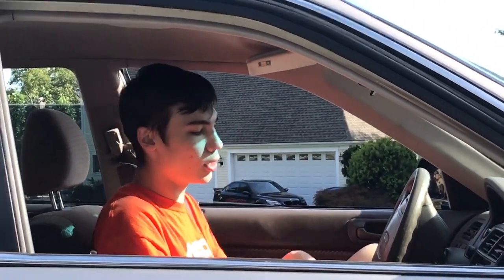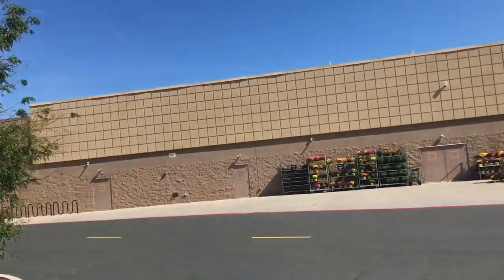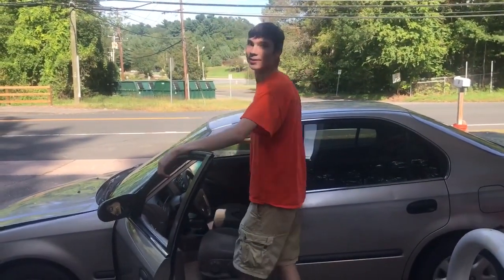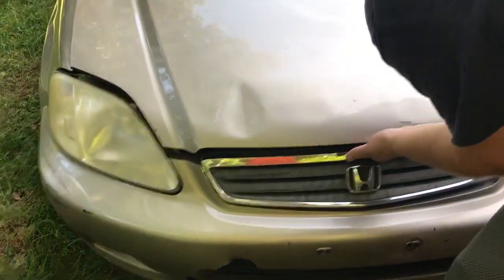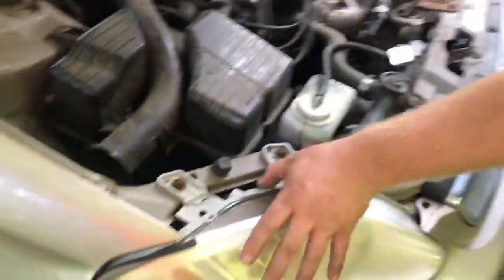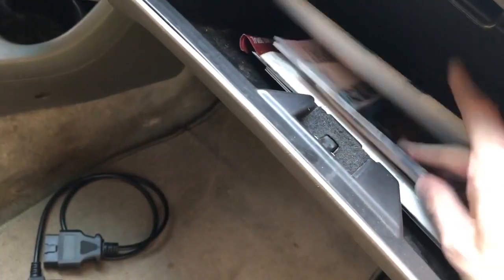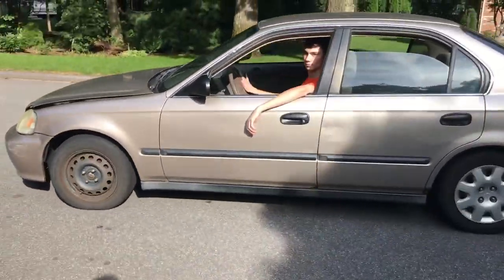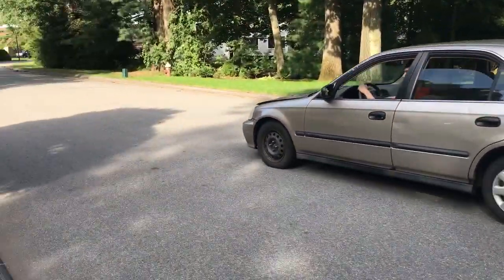BUYING A BEATER CAR ON CRAIGSLIST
Thought it was time to stop putting so much miles on the FA5 so I picked up ole' reliable. Enjoy ;)